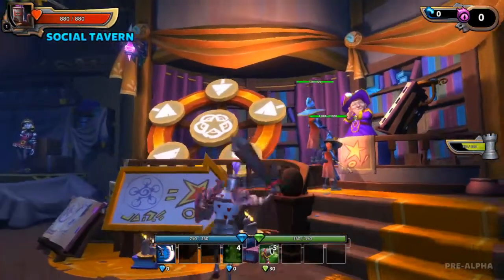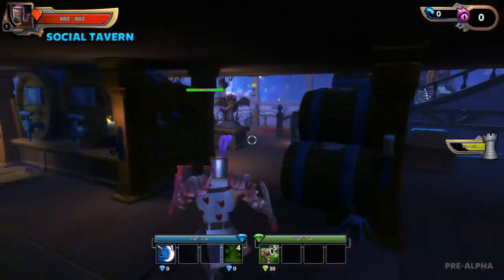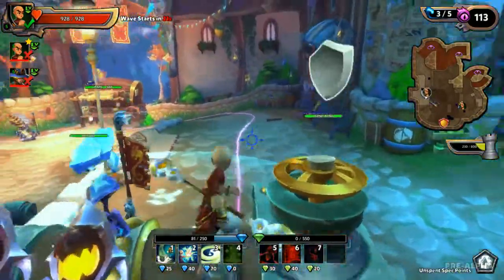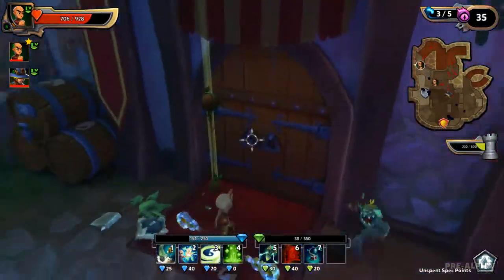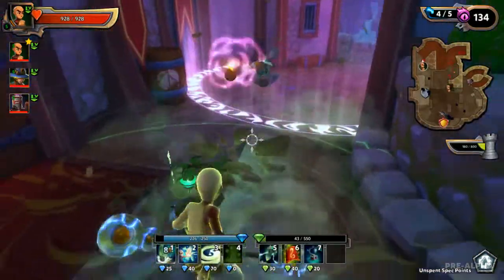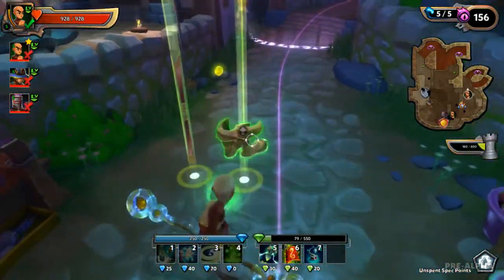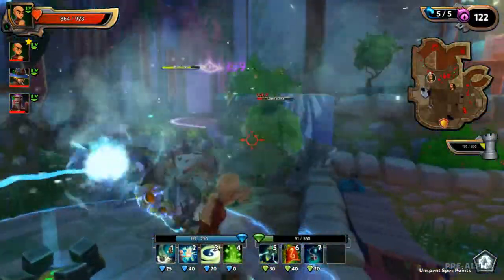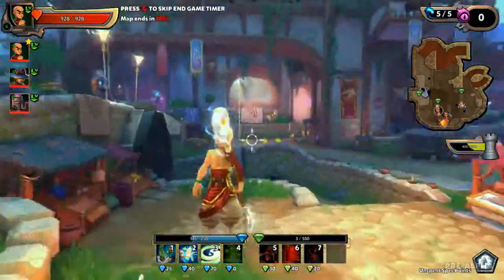Quick Look- Dungeon Defenders 2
Lordking Science takes a shot at being a prison guard in Dungeon Defenders 2!